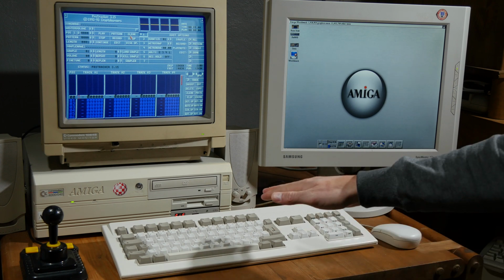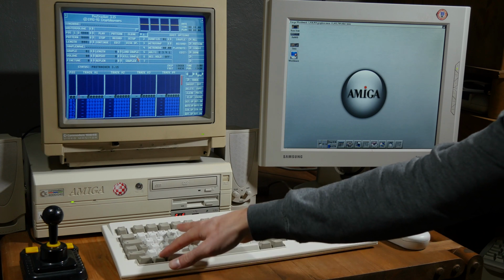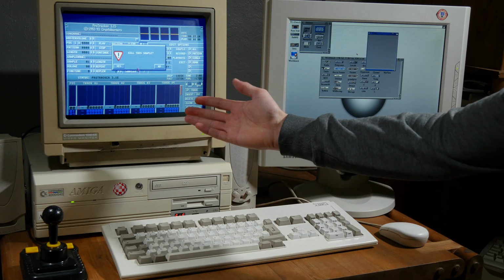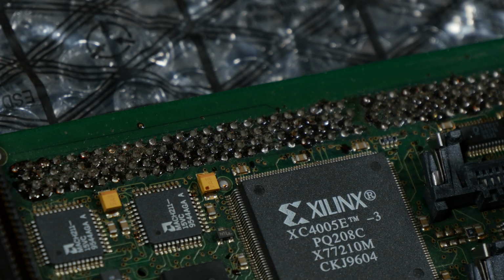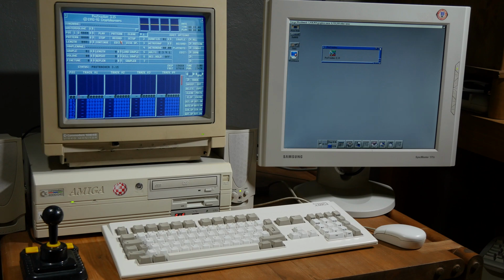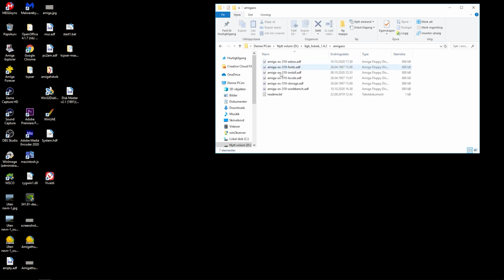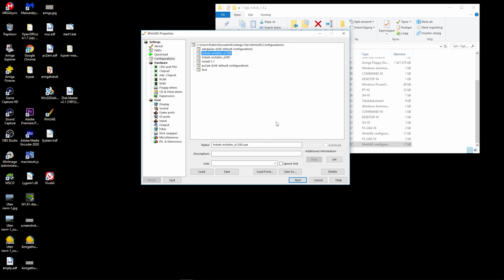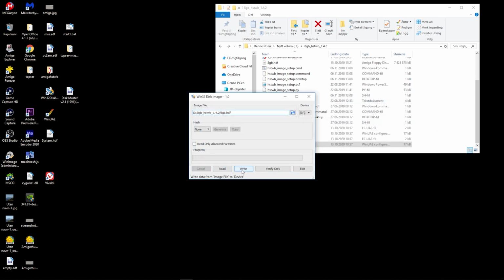Amiga 4000 with Cybervision 64. Easy Workbench Installation With whdload (HSTWB)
This is my Amiga 4000 that I just got. Finally I have the dream Amiga from when I was a kid. And this is the Amiga I will use for modern equipment to make it my fastest and most modern Amiga. But it would still be the Amiga 4000.

Make an account for faster download and use their Megasync program to download to a specific location.